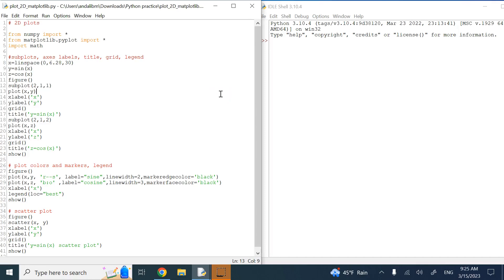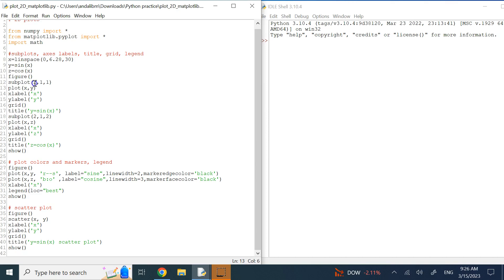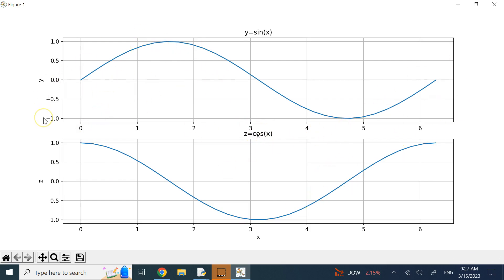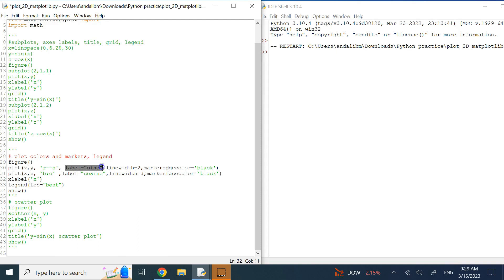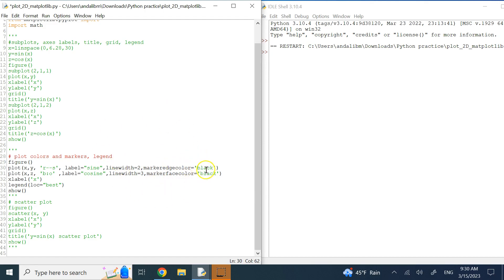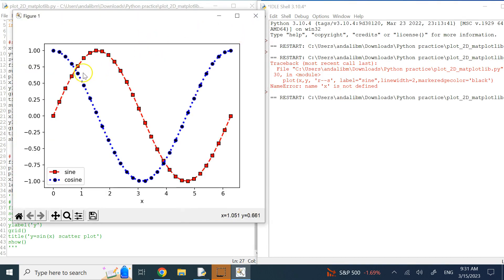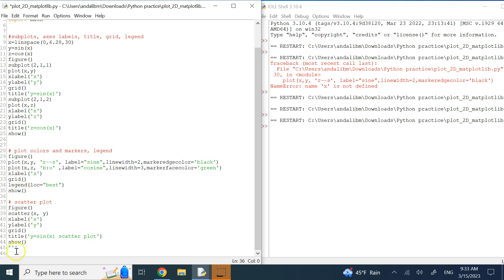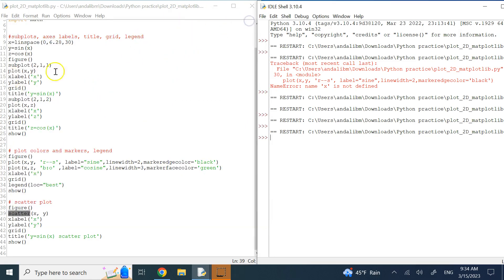2D Plots using matplotlib (All You Need to Know)